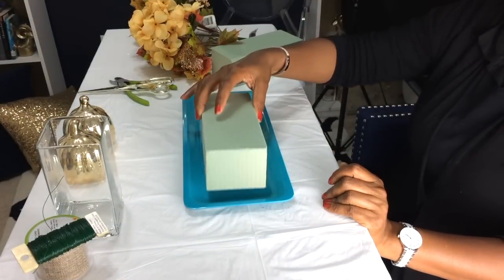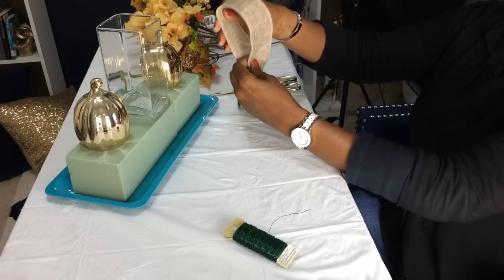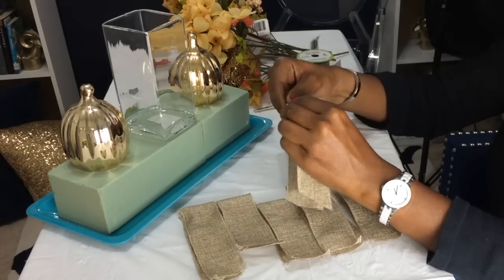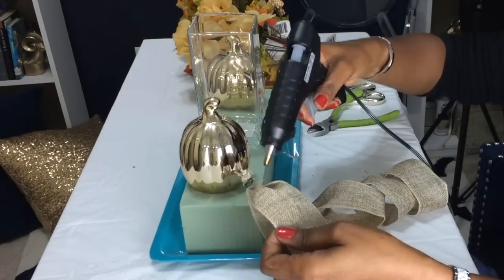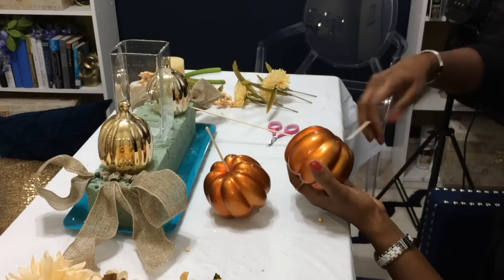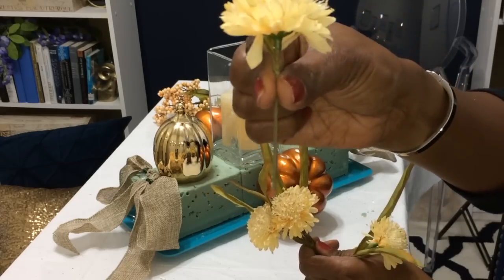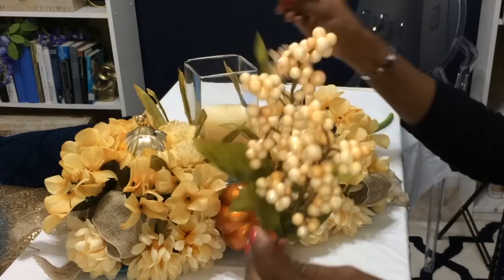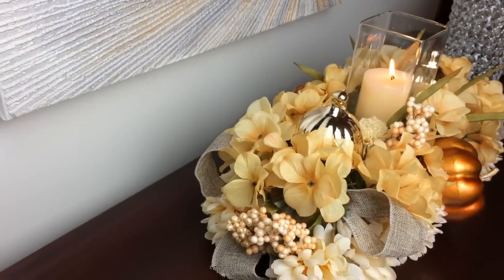DOLLAR TREE FALL CENTERPIECE 2017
In this video, I create a fall centerpiece using dollar tree flowers, leaves, and pumpkins.  This could also be used as a fall wedding reception centerpiece. It's very inexpensive and Dollar tree has some great fall flowers, leaves, pumpkins and gourds to choose from. Fall is my favorite time of year and I am sooo ready for the cooler weather. lol

This was a fun and easy project.
This centerpiece idea would look great on any table for fall or as a wedding table centerpiece. I know wedding centerpieces can get really pricey so to DIY a centerpiece is much more cost effective.

Thanks for coming along with me as I create this super cute diy centerpiece!

Dollar tree fall flowers arrangement DIY tutorial

Wedding centerpieces idea
Dollar tree DIY